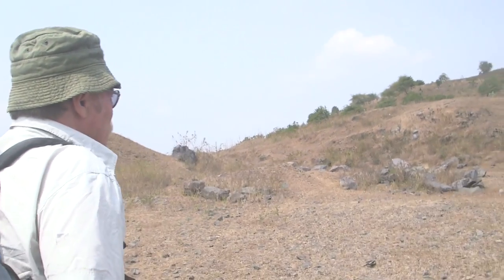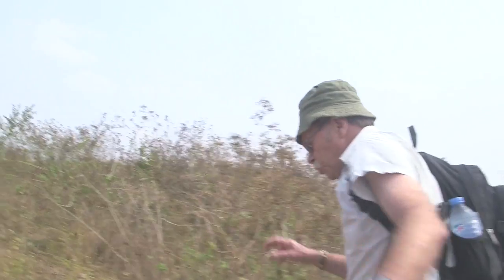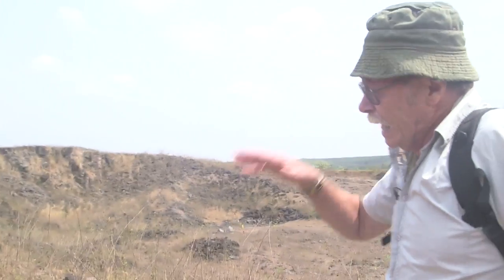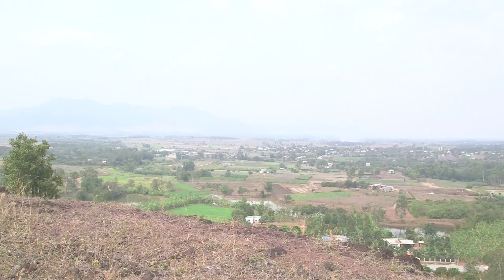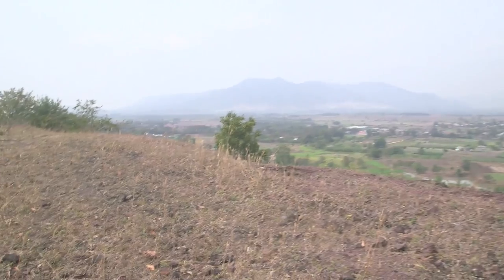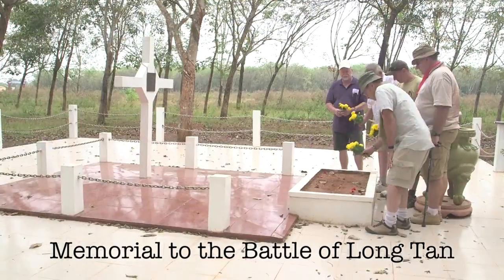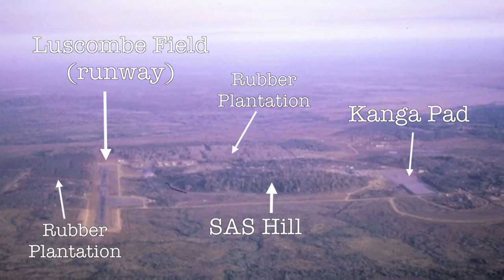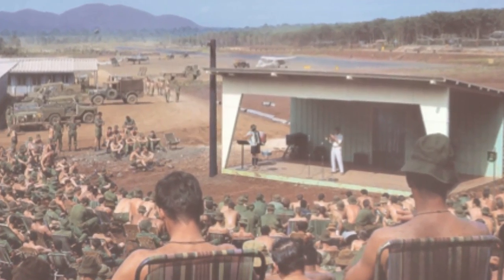Climbing Nui Dat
Peter Haran climbs the central "SAS Hill". This was the central landmark at Australia's main base during the Vietnam War - Nui Dat.

Film by Brady Haran